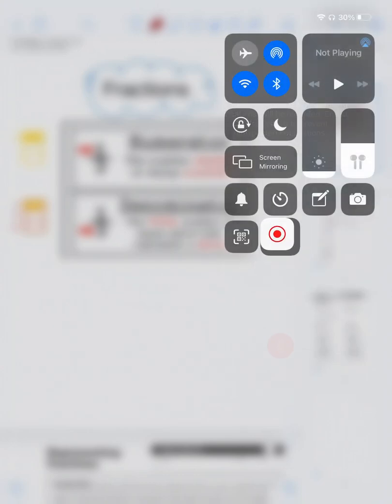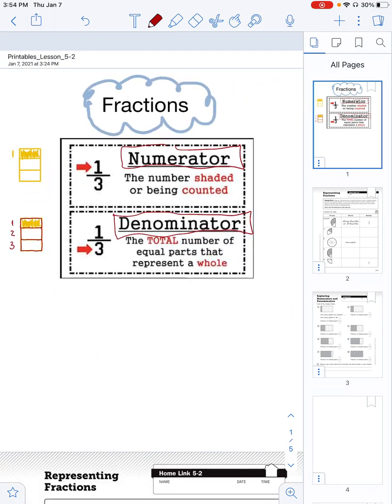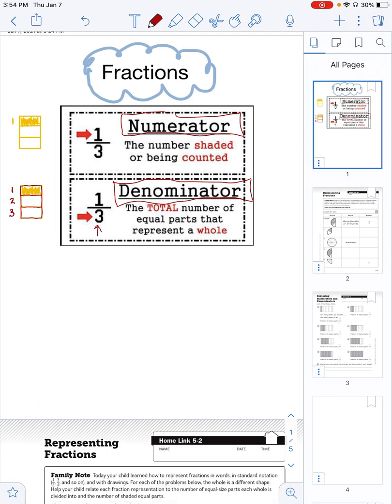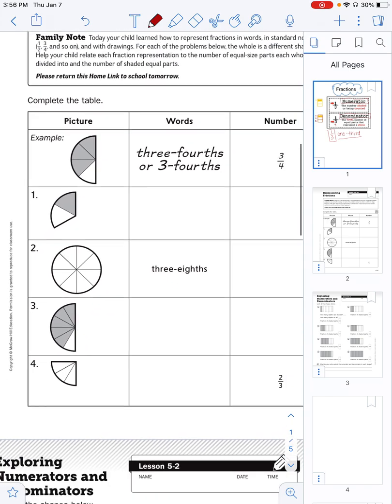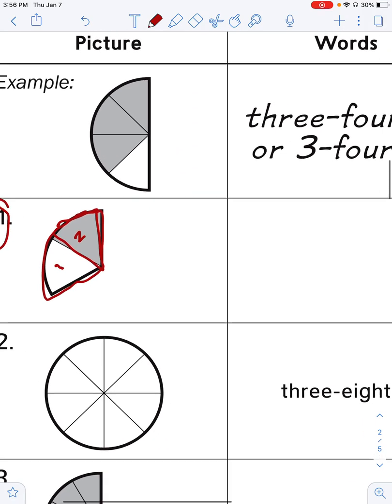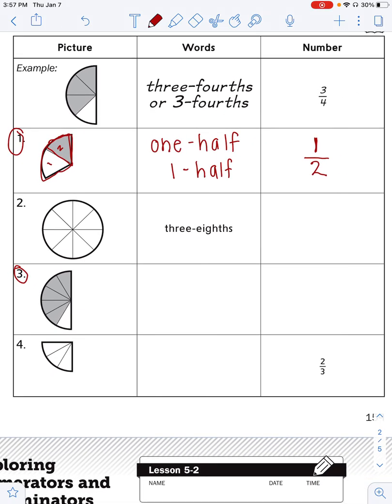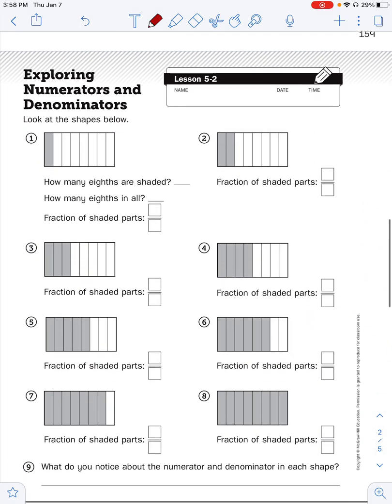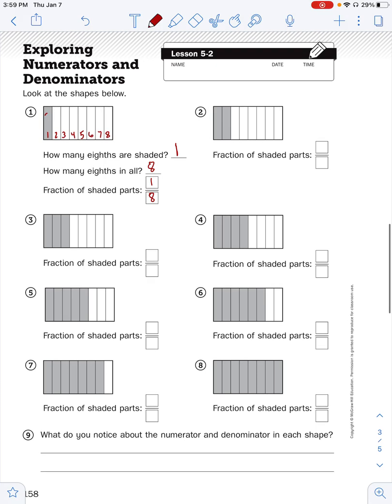Jan 8 Math- Numerators and Denominators